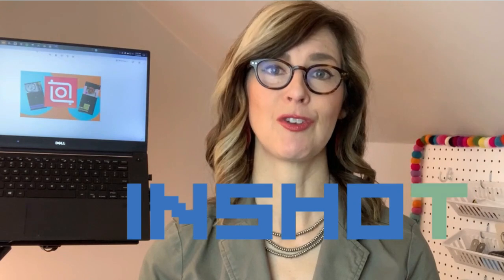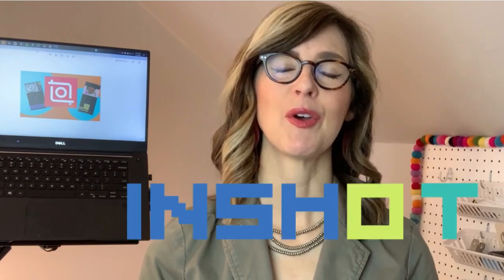Your Teachable Moment - Lisa Walker, Learn how to Edit Videos Using Inshot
Introducing Lisa, an instructor at Your Teachable Moment!

You are invited to join us for a live and interactive course with her -

Founded by three seasoned educators, Your Teachable Moment is a new concept in an adult learning platform. It was founded in August of 2020 to encourage people to reach out of their COVID-19 bubble to lessen their isolation and engage in learning.

Drawing from a rich background, including over 99 years of cumulative education experience, the founders offer a positive place to meet and learn.

YTM offers interactive and live courses where ideas, friendships and learning can be exchanged.

If you have a passion or skill you would like to share, please get in touch